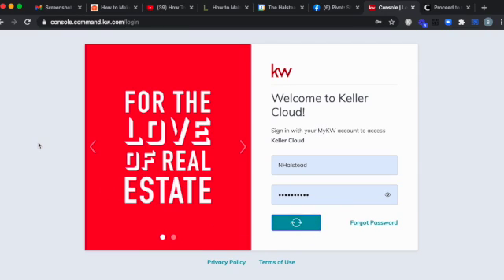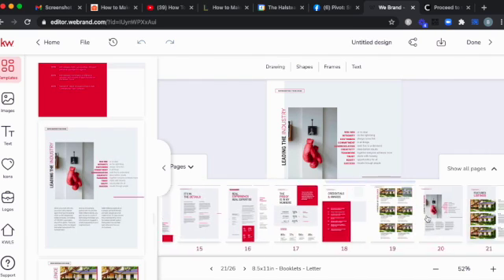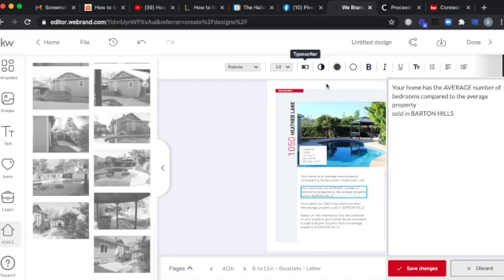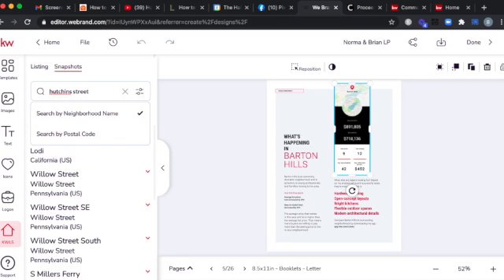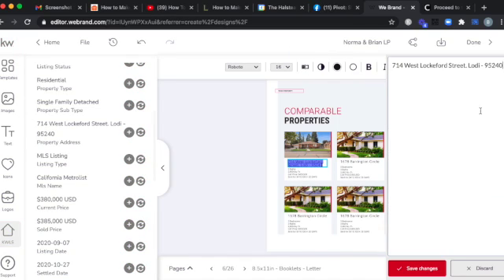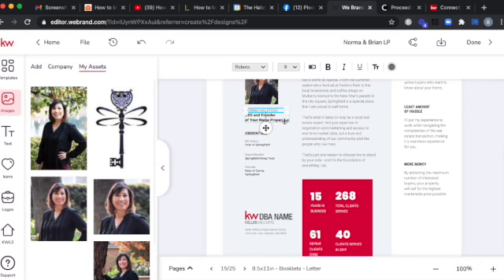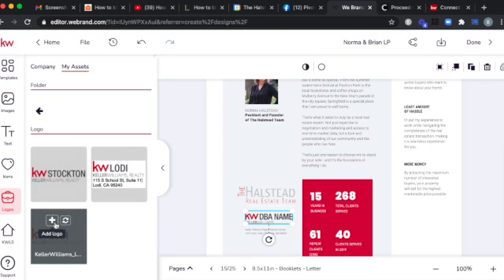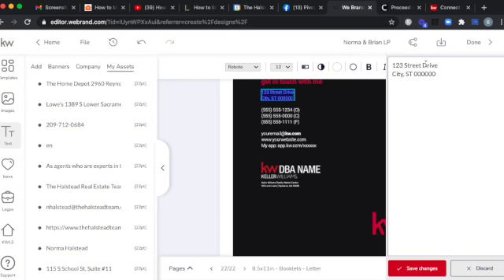Personalizing the Listing Presentation in Designs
This video shows how to personalize the Listing Presentation in KW Command's Designs applet.